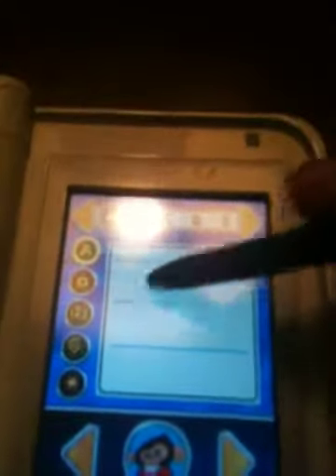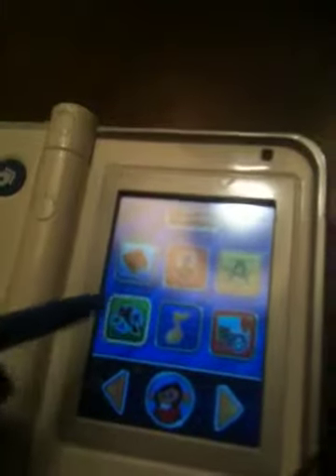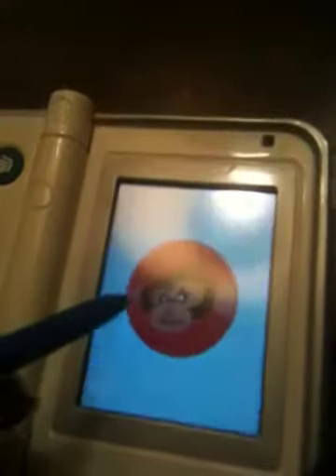Fisher price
Blue